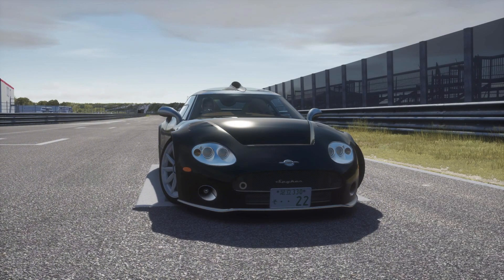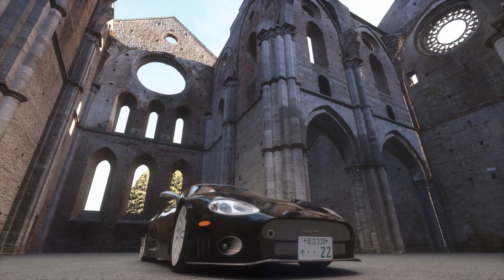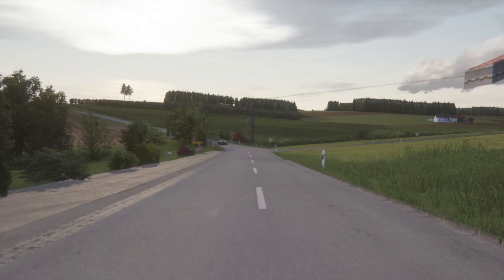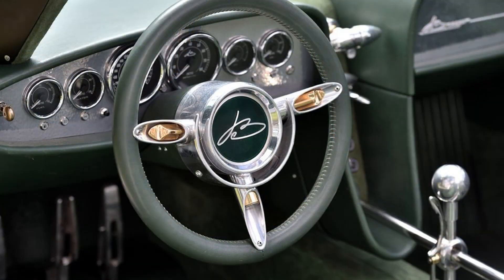Spyker C8 - Legends of Europe